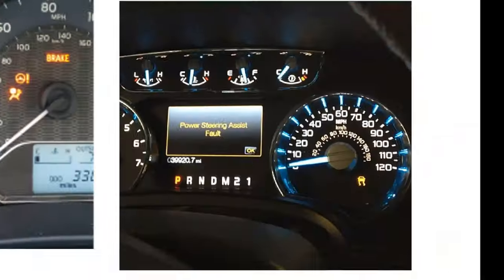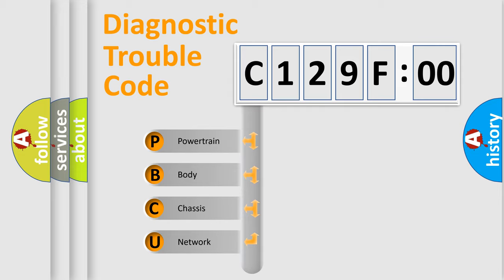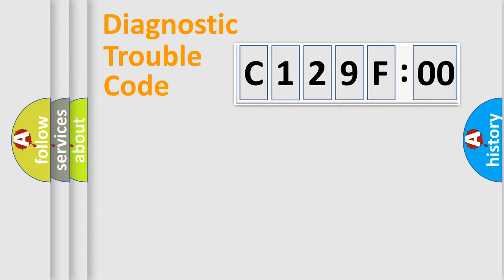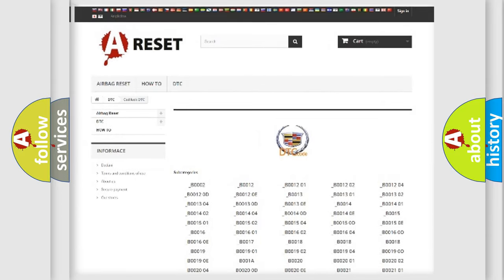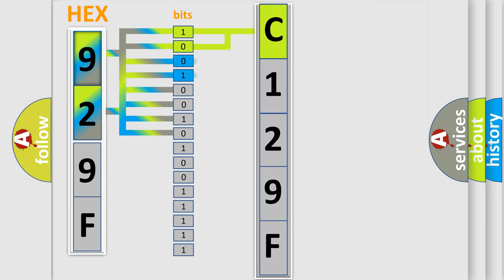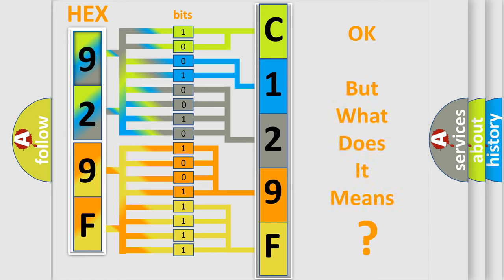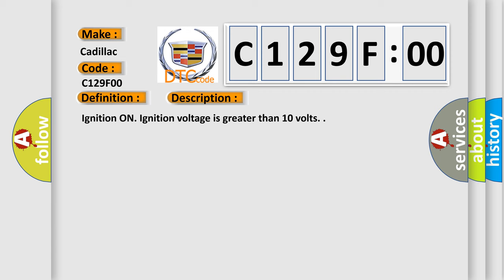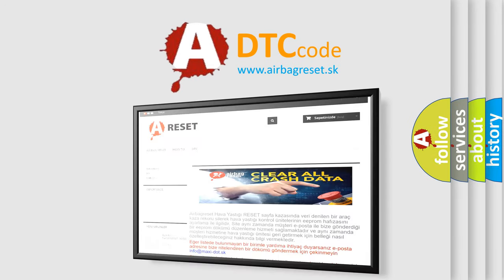DTC Cadillac C129F-00 Short Explanation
Contents:
0:21 Basic DTC analysis according to OBD2 protocol standard.
1:48 Insight into programming
2:58 A diagnostically understandable description of the Diagnostic Trouble Code
3:05 Basic error definition

Make
Cadillac
Code
C129F 00
Definition
Brake Pedal Position Sensor 4 Circuit Calibration
Description
Cause
The BMC primary piston position relearn procedure has not been performed
Failure Type